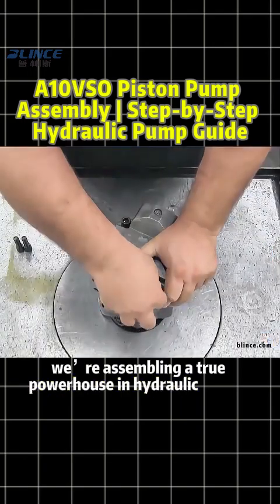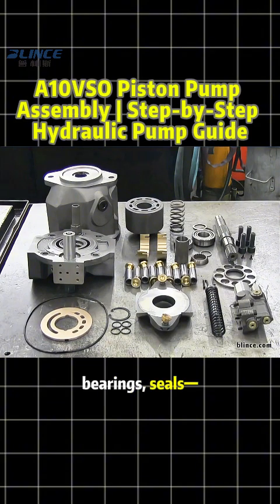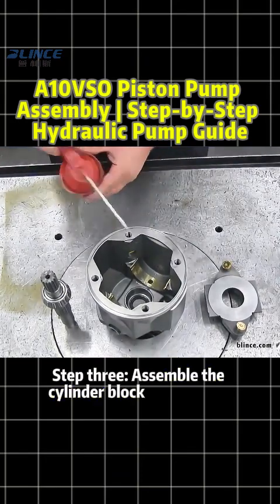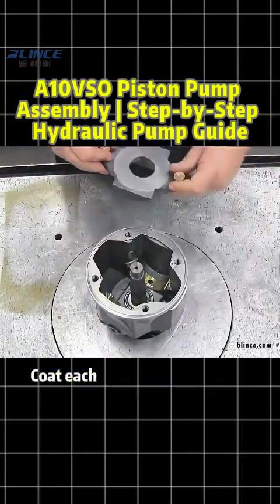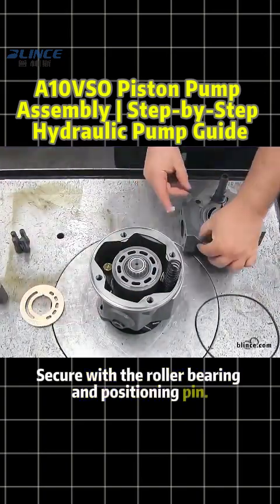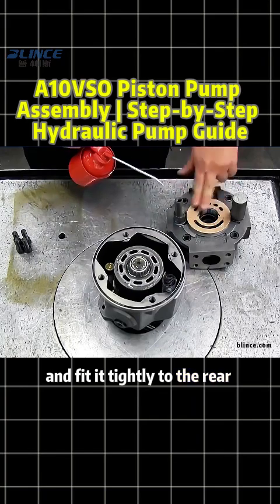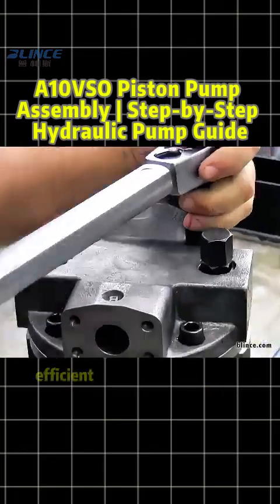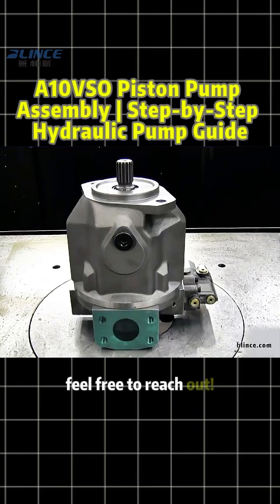A10VSO Piston Pump Assembly | Step-by-Step Hydraulic Pump Guide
In this video, we show you how to assemble the A10VSO piston pump step by step.
From inspection and preparation, to installing the shaft, bearings, pistons, seals, and final adjustments — every detail matters to ensure smooth and reliable pump performance.

The A10VSO is known as the "fighter jet" of hydraulic pumps for its efficiency and durability. Watch the process and learn professional assembly techniques to keep your hydraulic system running at peak performance.

🔧 Looking for hydraulic pumps, motors, valves, and accessories?
Contact BLINCE HYDRAULIC for reliable solutions.